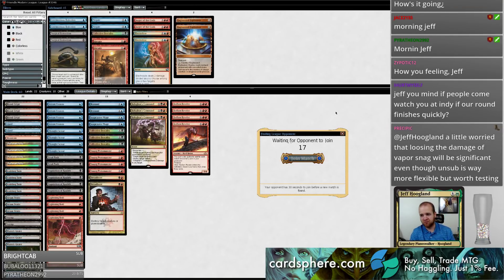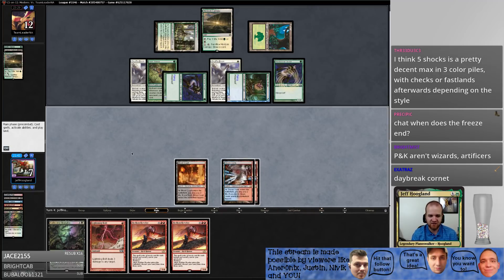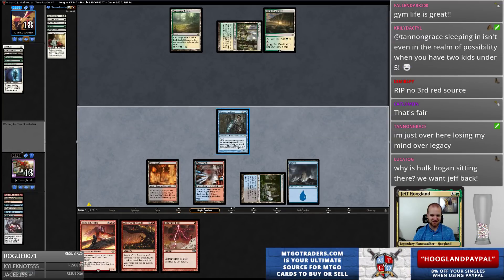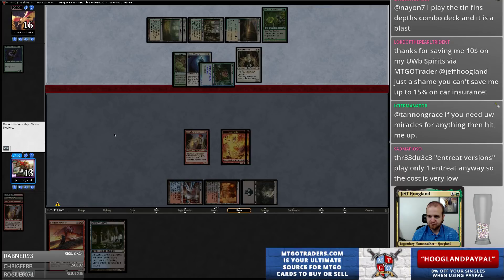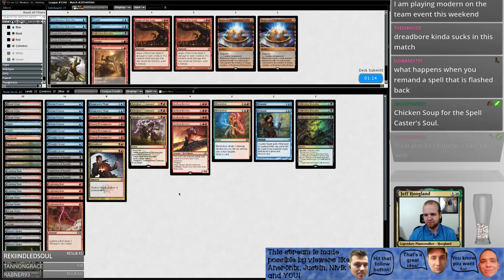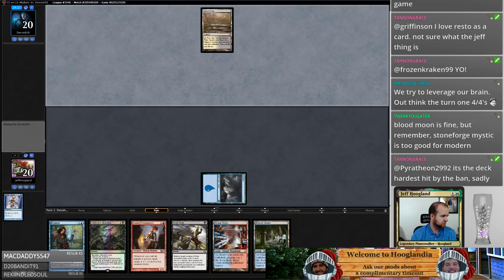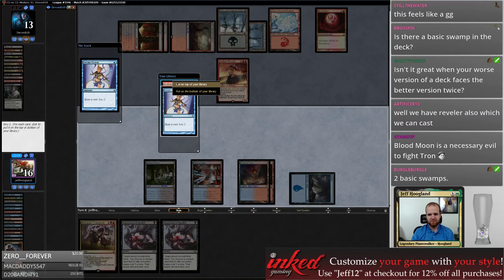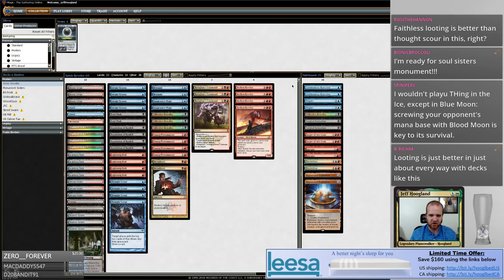Grixis Reveler - Modern - July 17th, 2018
Click “show more” for full decklist and time stamps of the start of each match.

0:26 – First Match: Boggles
17:34 – Second Match: Mardu Pyromancer
27:50 – Third Match: Mardu Pyromancer
37:48 – Wrap Up

4 Bedlam Reveler
3 Blood Crypt
4 Collective Brutality
2 Dreadbore
2 Fatal Push
4 Inquisition of Kozilek
2 Island
3 Kolaghan's Command
4 Lightning Bolt
1 Mountain
4 Polluted Delta
2 Remand
4 Scalding Tarn
4 Serum Visions
2 Snapcaster Mage
3 Steam Vents
2 Swamp
4 Thought Scour
3 Watery Grave
4 Young Pyromancer

2 Abrade
2 Anger of the Gods
2 Ceremonious Rejection
2 Electrolyze
2 Engineered Explosives
2 Negate
2 Surgical Extraction